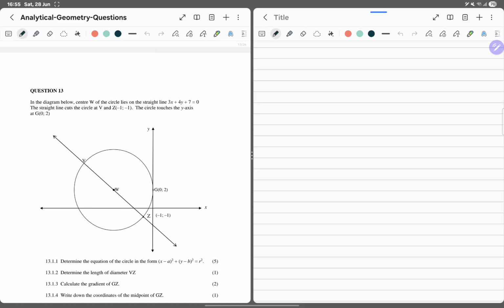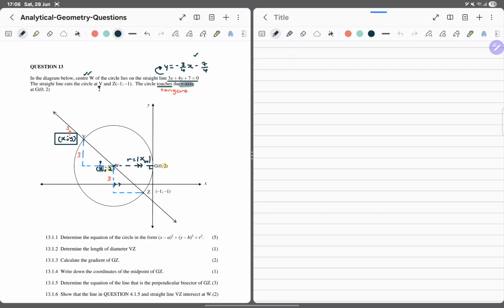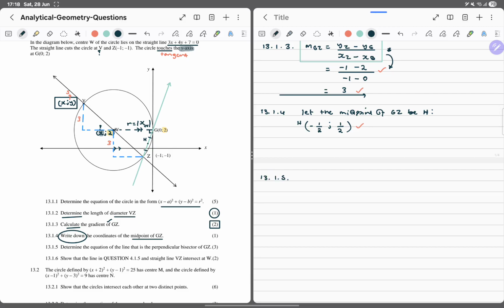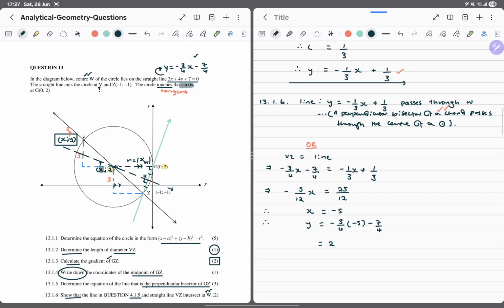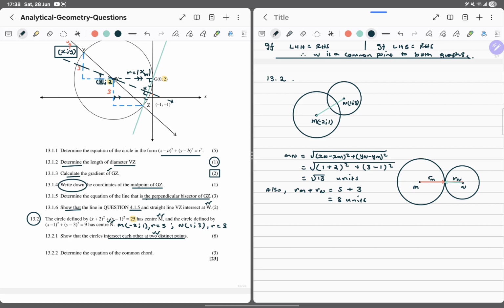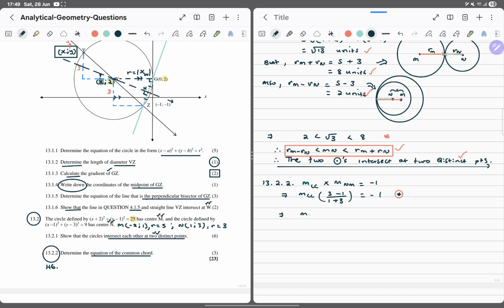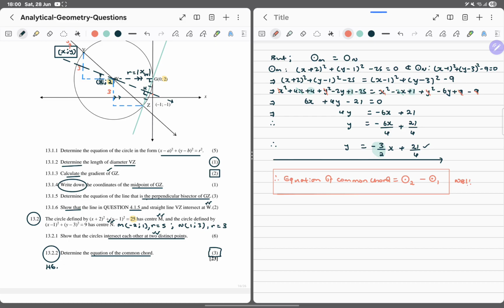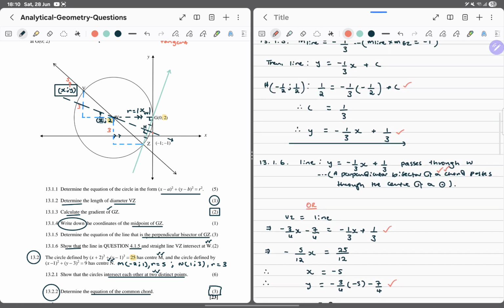Circle Analytical Geometry/ Grade12: with some extra notes!!.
Study the notes given here and those from your classes for maximum benefit.
Mastery of each subsection in a topic is advised.